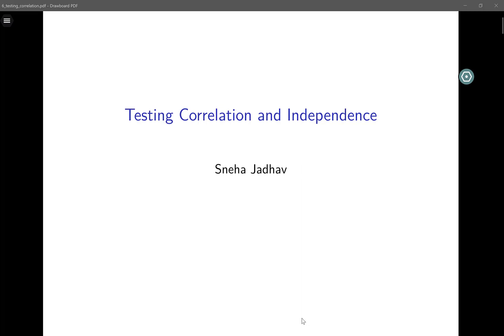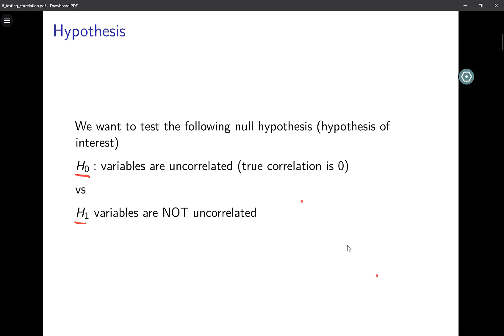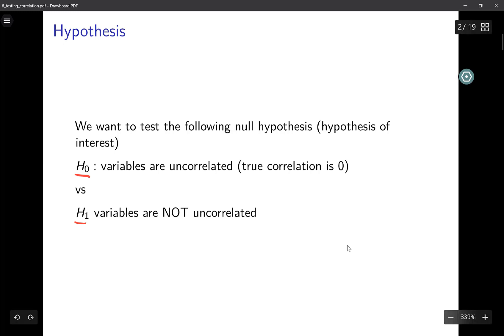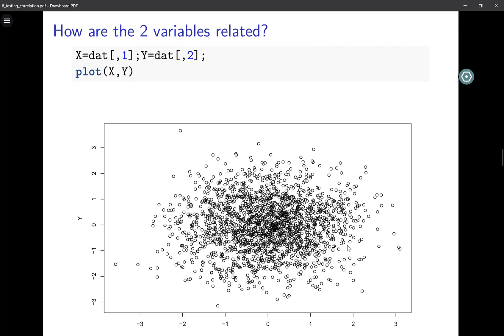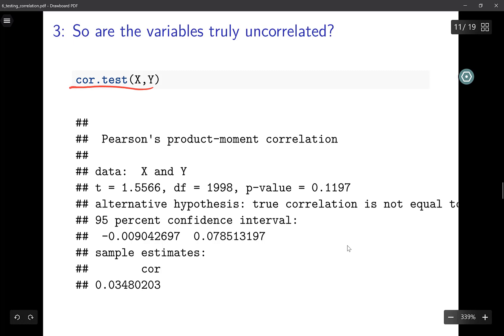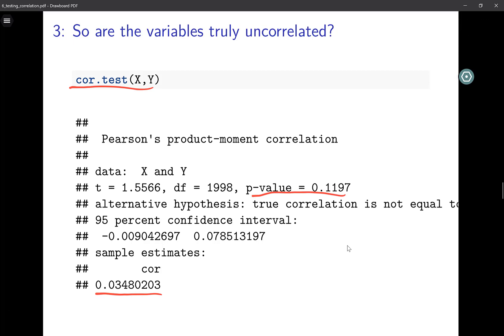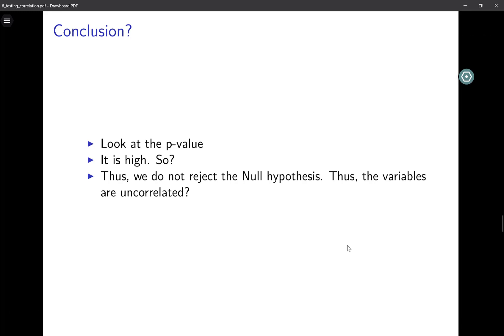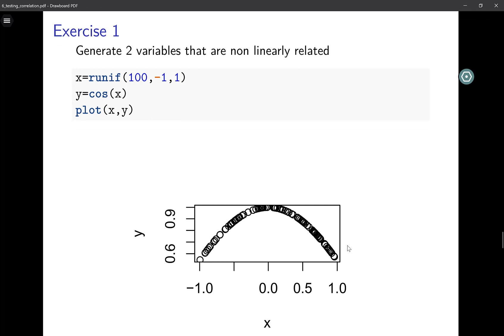Testing correlation and independence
This video discusses ways to test for a lack of correlation and independence in R.